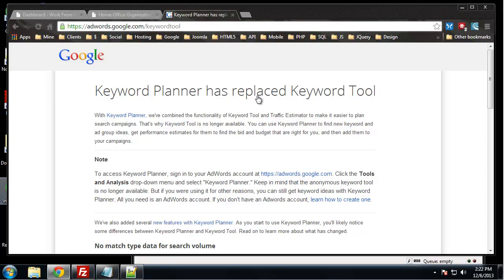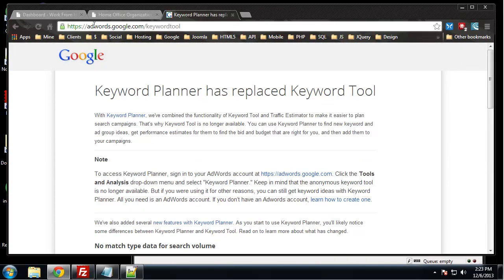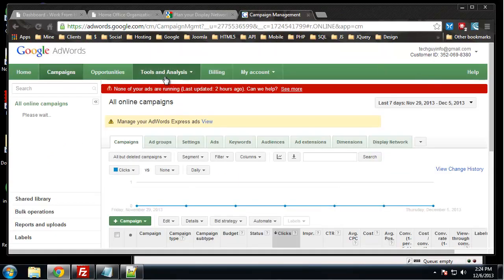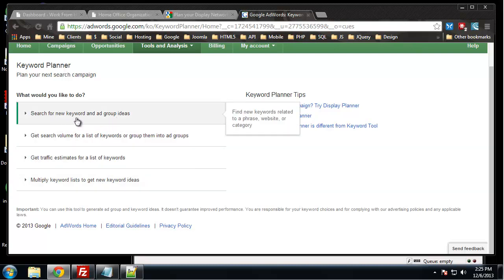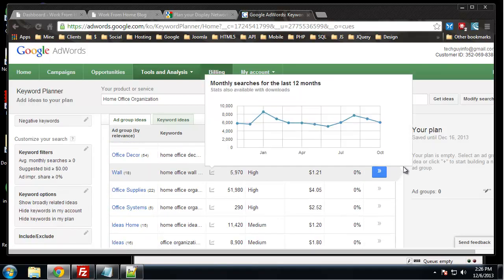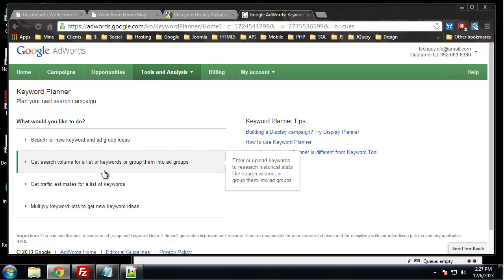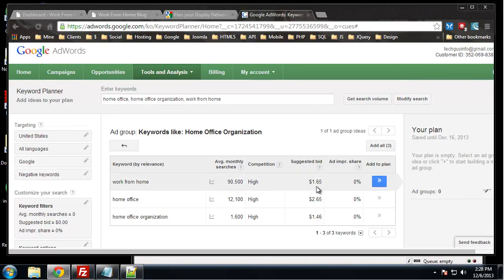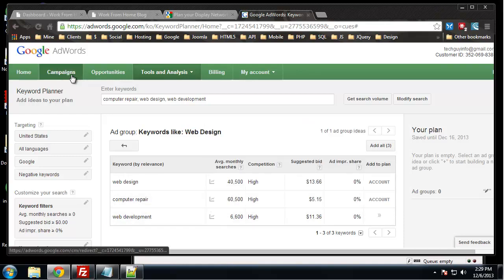How to use Google Keyword Planner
SEO for Wordpress is our best of the breed course to master the techniques you need to bring in more traffic to your website or Blog. We have distilled the scattered information and have created a straight forward curriculum to provide our students a quick and easy method to get their site on top in search rankings. The methods discussed in the course ensures that your website is optimized and oriented correctly for the search engines. This course provides you with all the ingredients to take your website to the next level of growth.